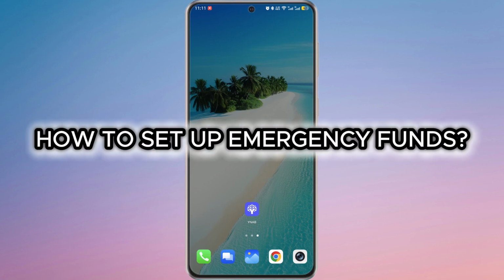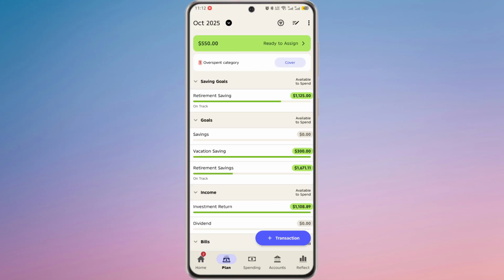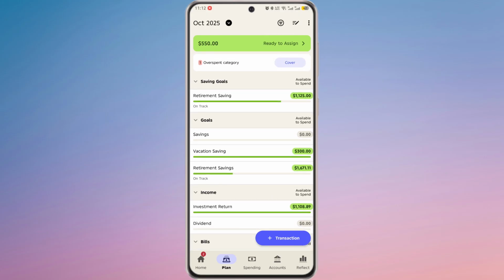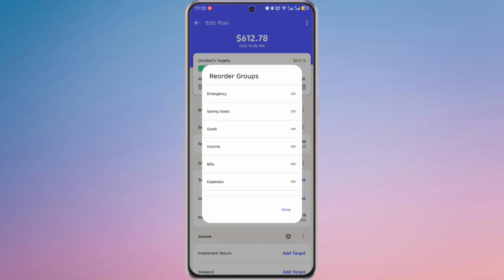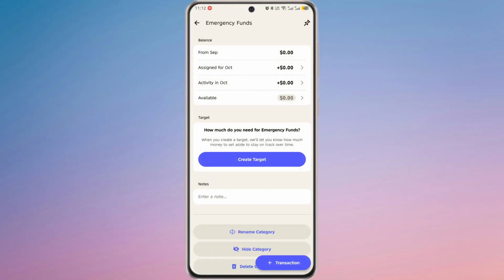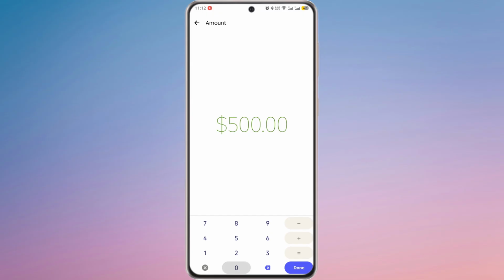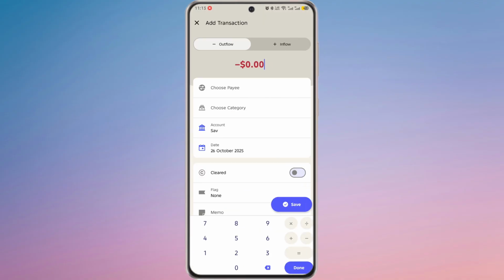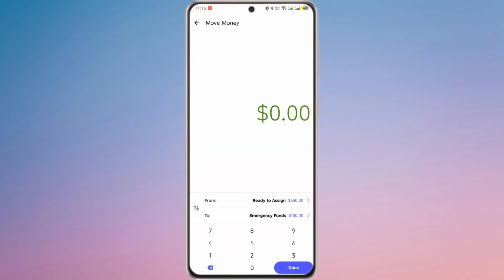How to Set Up Emergency Funds in YNAB 2025?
Prepare for unexpected expenses and secure your financial future! 💸 Learn how to set up emergency funds in YNAB (You Need A Budget) to cover unforeseen bills, medical costs, or urgent repairs without stress.

This tutorial walks you through creating a dedicated emergency fund category, allocating money strategically, and tracking contributions. Perfect for beginners or anyone looking to strengthen their financial safety net using YNAB.

👍 Like this video if it helps you manage unexpected expenses effectively.